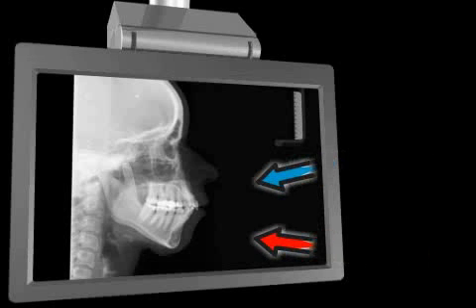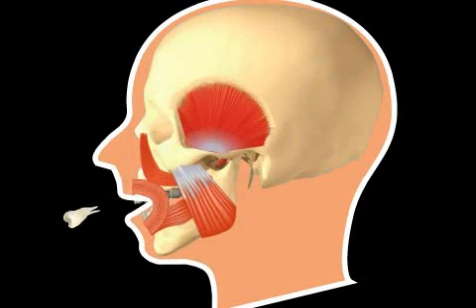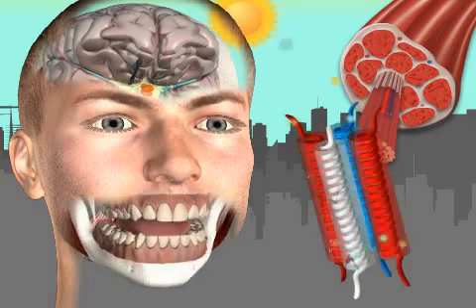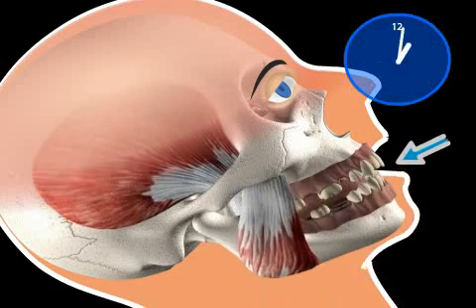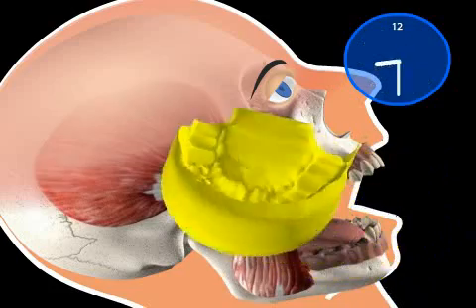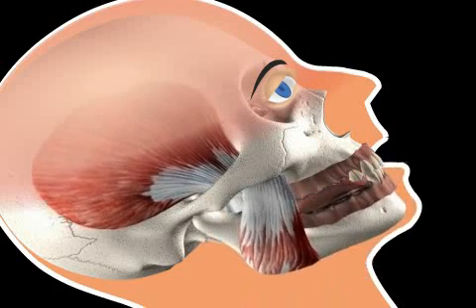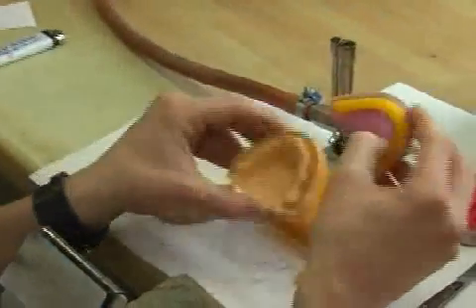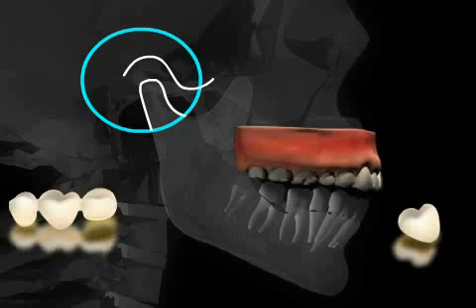Bite Analysis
A bite analysis is used to determine the position of the lower jaw in relation to the upper jaw.